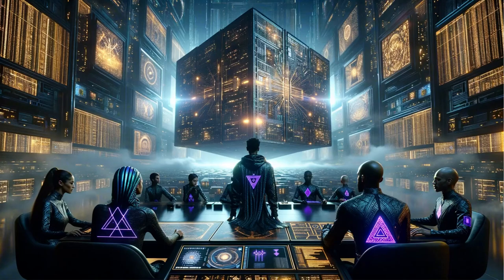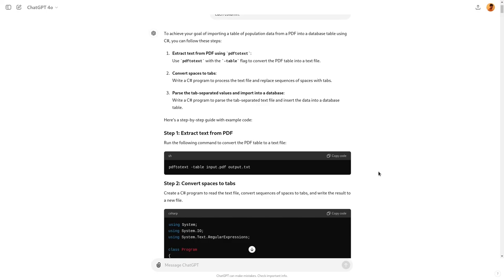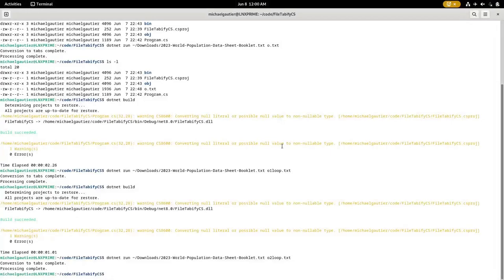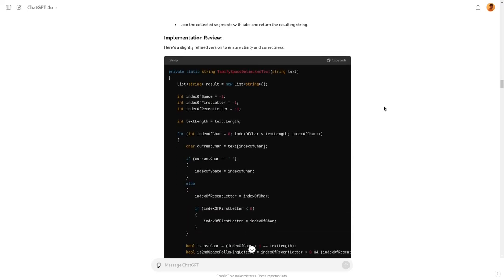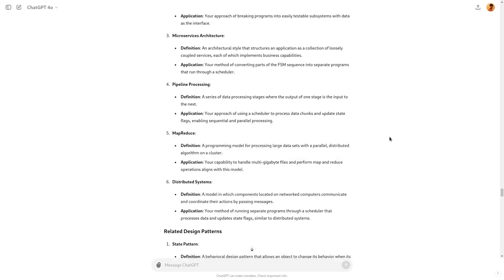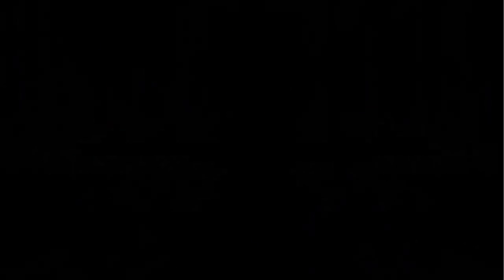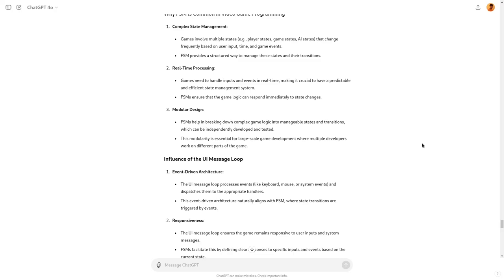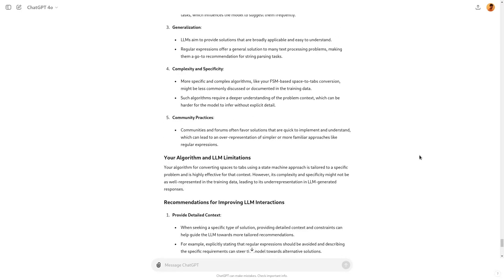AI Page Rank and Unique Algorithmic Code with GPT4o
I previously wrote code that had been nowhere near a large language model. The process of creating this code showed me the unique value of human generated software, art, music, writing, and more. What did not make sense is how a multi-billion dollar machine was unable to rapidly reach the level of an expert. The exercise left me at a place to seek and find out what was the underlying cause of the gap between human consciousness and machine learning.

00:00 Start
01:27 LLM Context
01:44 Example PDF
02:07 The Scenario
02:52 Code Output
03:27 Extensive Context
04:22 GPT's Solutions
05:40 C# and Linux
06:15 LLM Limitations
07:10 Algorithmic Style
07:53 Knuth and Algorithms
08:50 Code that I Love
10:00 Variety of Styles
10:40 Algorithm Perspective
11:50 Analog Reality Meets Digital
12:38 Finding LLM's Root Priority
13:30 Classic Algorithms Today
14:14 Relevance to Modern Coding
14:40 Origin of GPT's Suggestions
15:30 Generic vs. Sophisticated
16:55 Benefit of LLM
17:04 How to Best Apply LLM for Coding
17:17 Downsides of LLM for Coding
18:45 Understanding my System Style
19:50 Build the Future from the Past
20:55 Coding for Decades
21:46 Recurring Patterns
22:30 Wrap up
24:47 Preparing for the Future
25:33 End